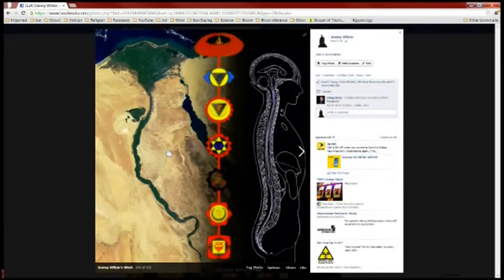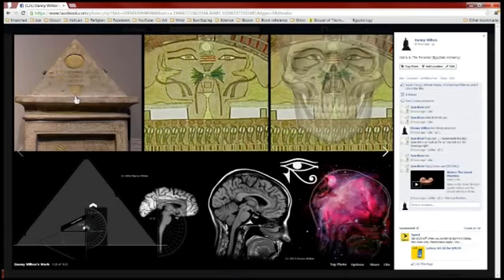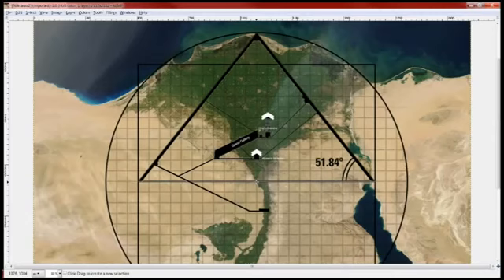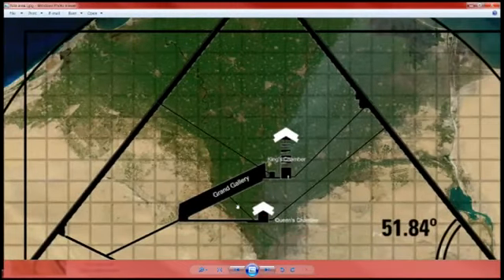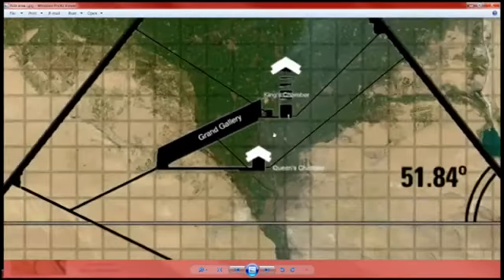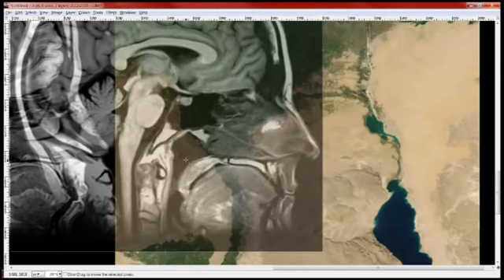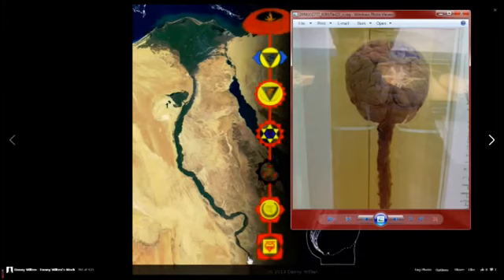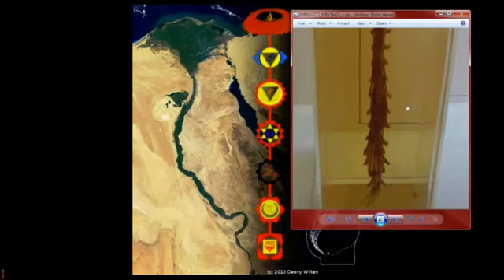Danny Wilten Mapping Osiris Part 4 Confirmation Of Crucifixion, The Pyramid To Brain